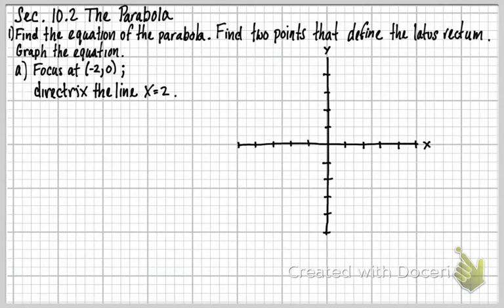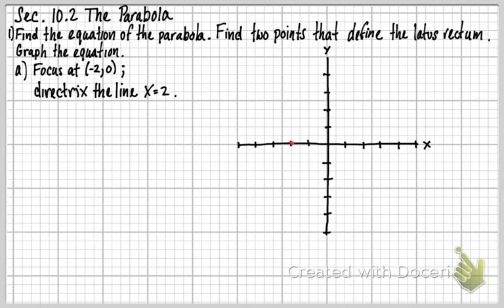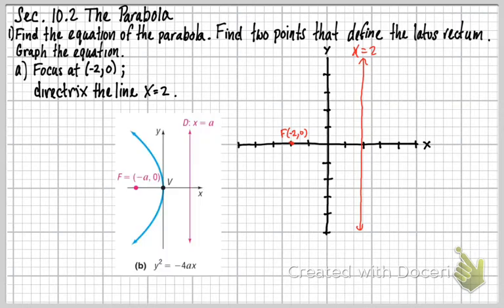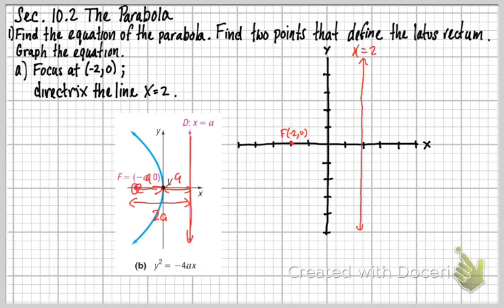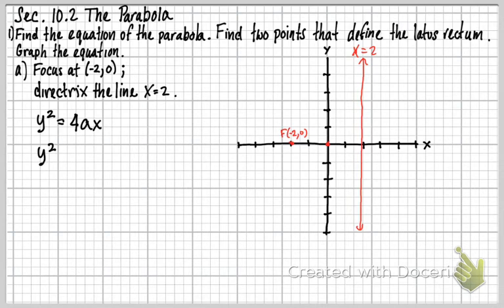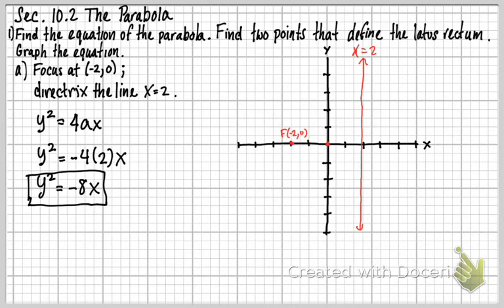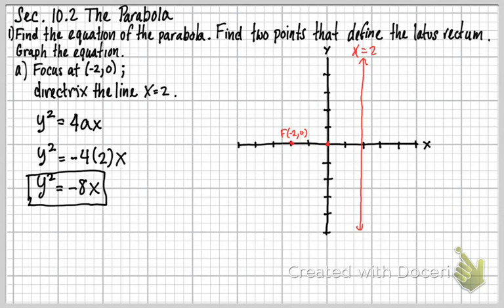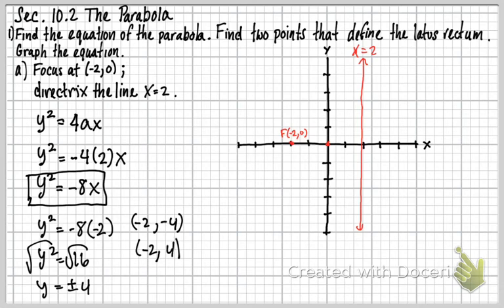MTH151-Sec. 10.2 Parabola (Part 5)